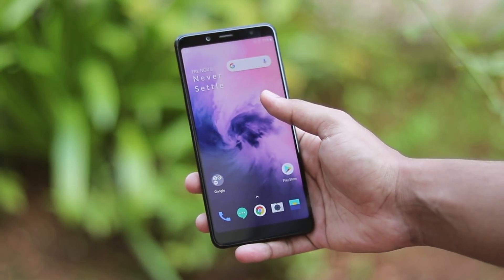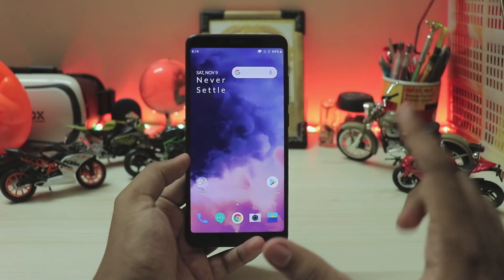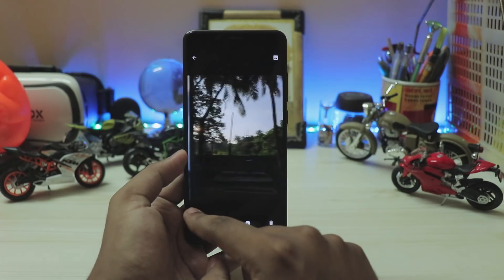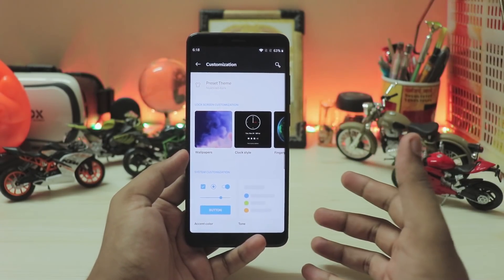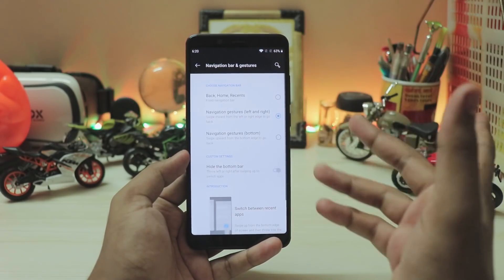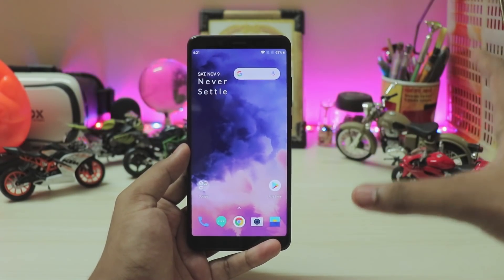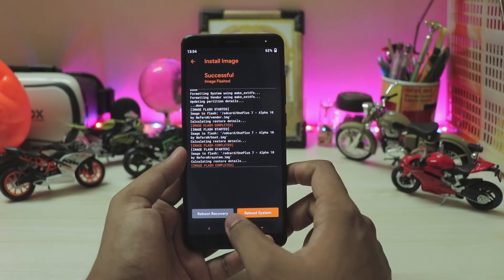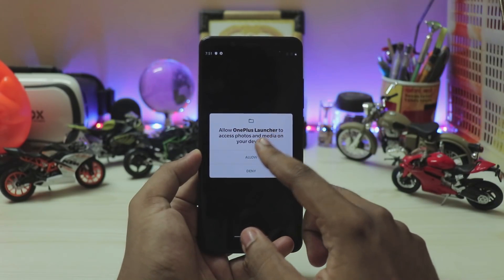Oxygen OS Q on Redmi Note 5 Pro | Android 10 Review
Finally we get to use OnePlus 7 OOS 10 based on Android 10 on our beloved Whyred aka Redmi Note 5 Pro.